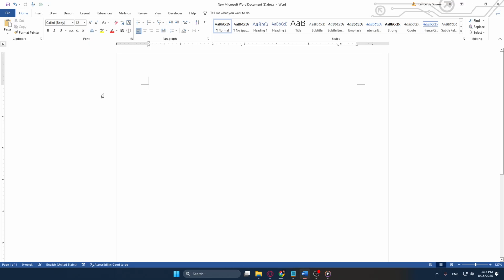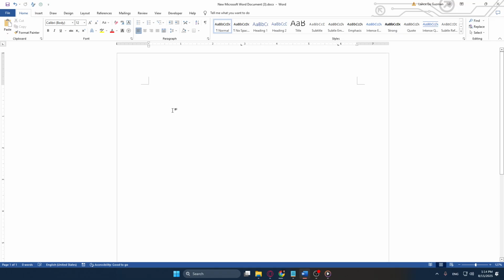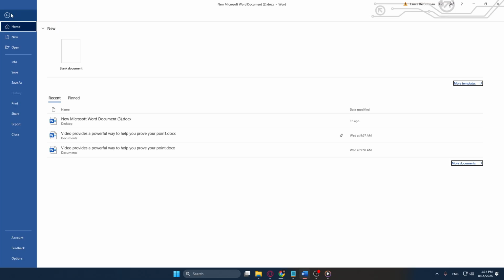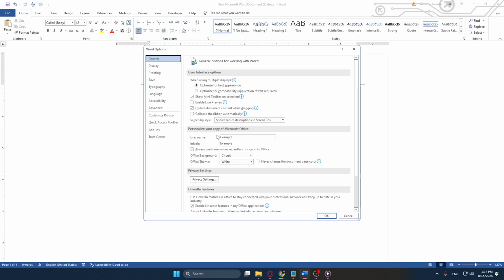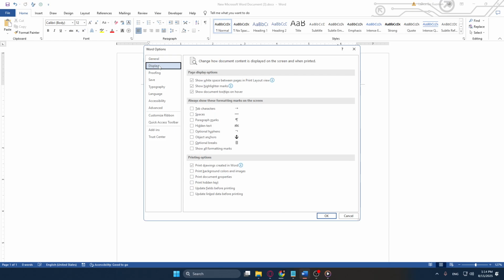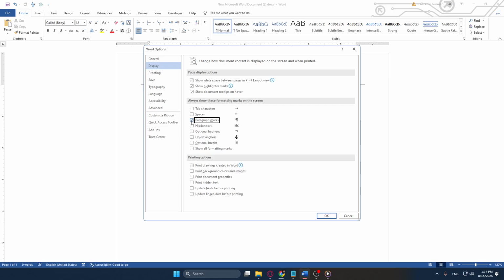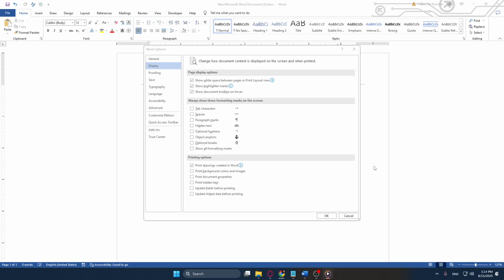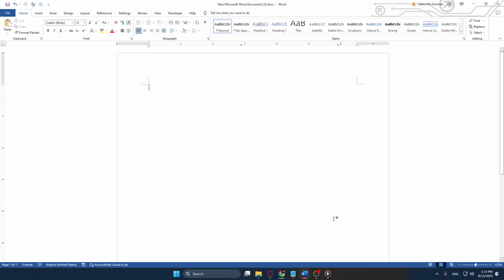How To Remove Paragraph Symbols In Microsoft Word [2026 Guide]